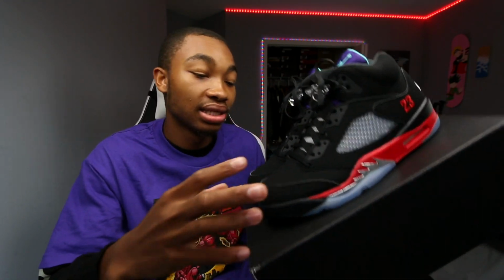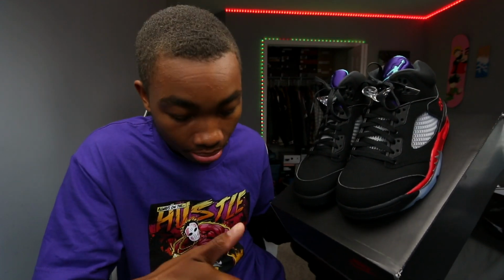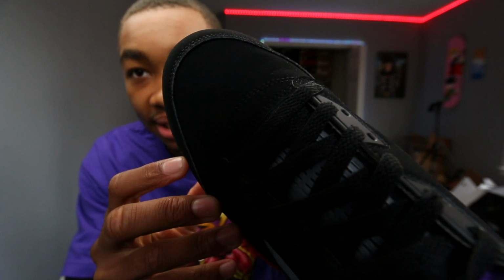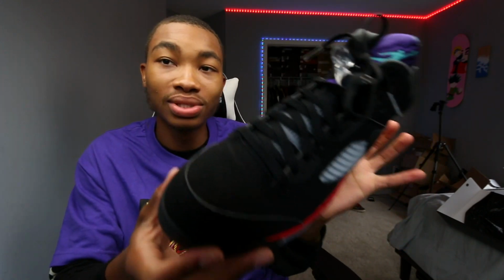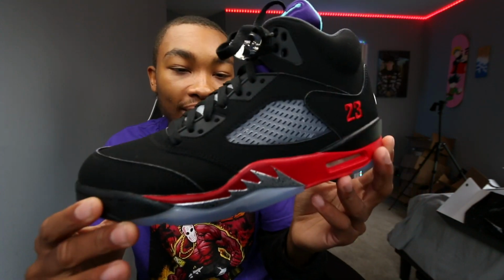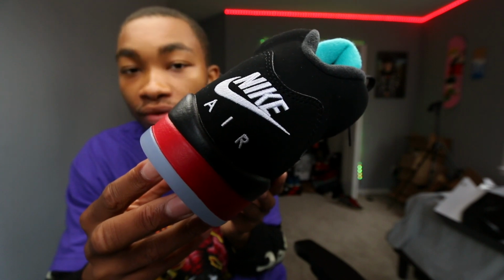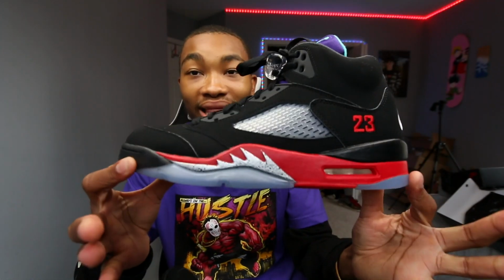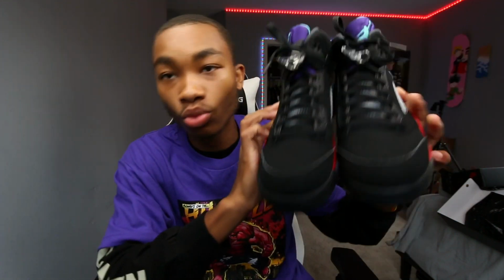AIR JORDAN 5 TOP 3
For today's video we have a treat! Today we have The Air Jordan 5 "Top 3" Which is in my opinion one of if not the best sneaker

The Sneaker fuses together iconic pieces of the Air Jordan 5 "Metallic", The "Fire Red" & also the "Grape" Air Jordan 5!

The Sneaker initially Sold out! But there were frequent restocks on this sneaker around the time of the shoes initial release!

The average price resell  is around $220, but I believe it will soon increase in value if they haven't already!

Chris Briggs